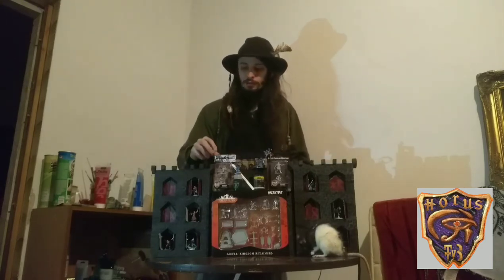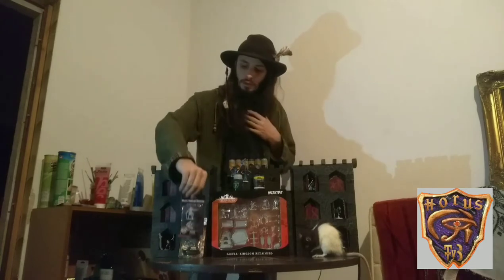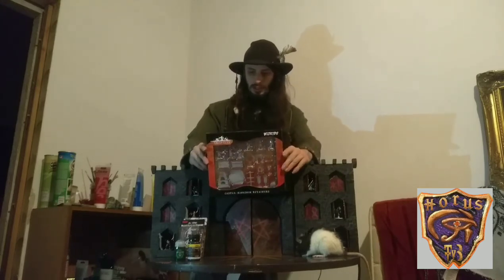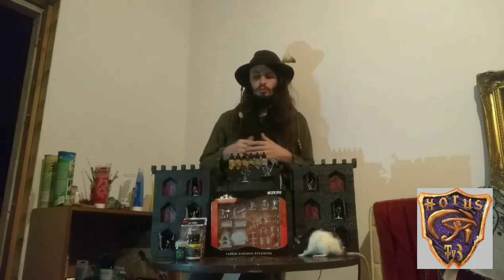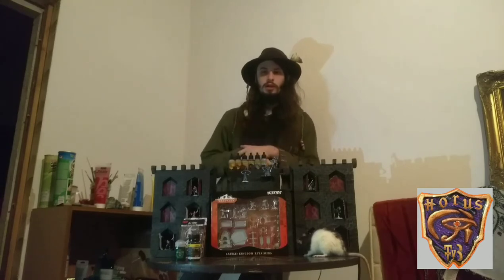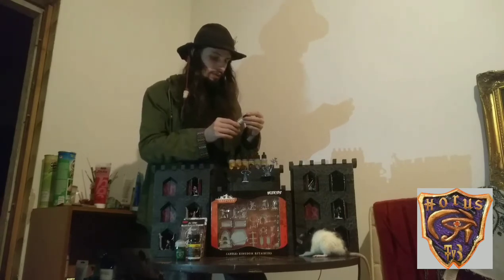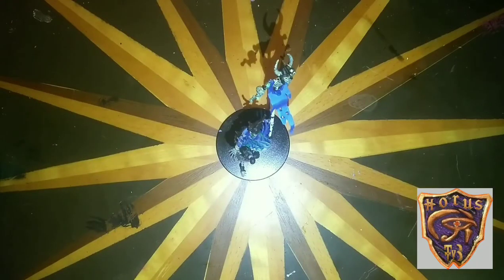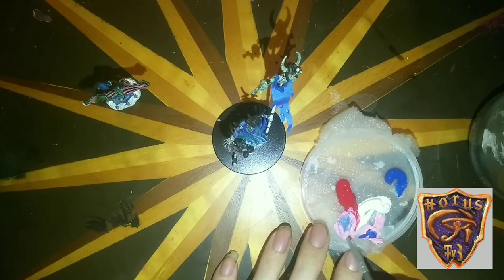DIY Miniature painting magic effects comic art for D&D Warhammer Wargames 9Advent by HorusTv3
The video is presented by HorusTv3.

This video shows, if you do painting magic effects in comic art on miniature.

and we spent the money from the camera on new miniatures that we paint after Christmas.

Nop the rune is called hagalaz.

Language: Simple English for every people.

The video was edited with the VIVAVIDEO app.

Trak1: Prophecy
Trak2: Song of Brotherhood
Trak3: Land of the FreeMusic